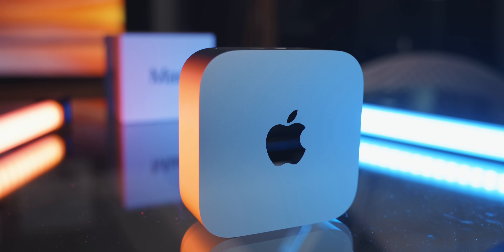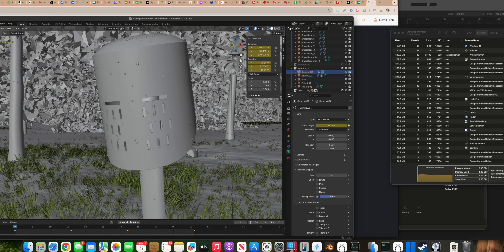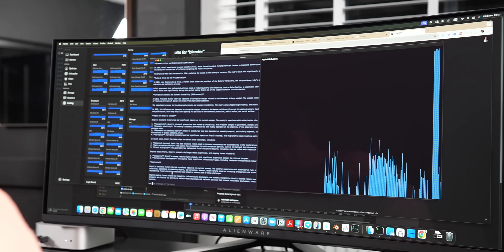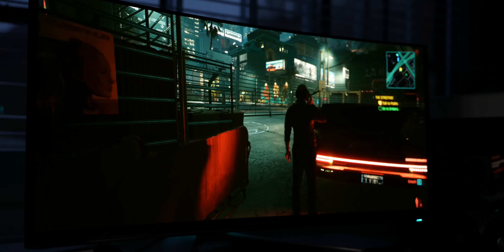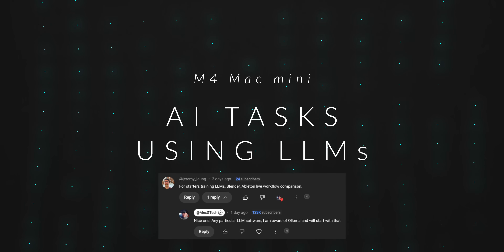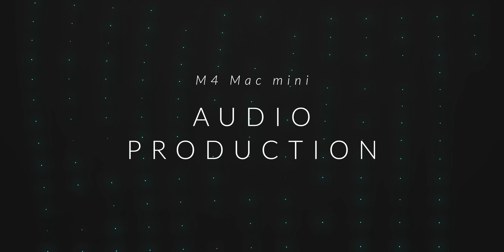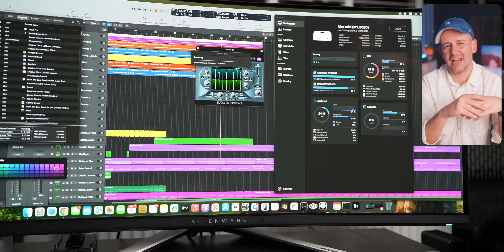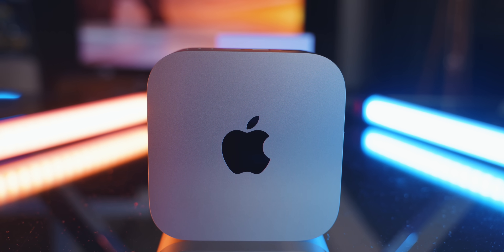M4 Mac Mini (Base Model) Stress Test 🥵 Blender, Logic Pro, Llama, and More!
Had some bad news on fine tuning though 😢

✨ Apple M4 Mac Mini - crazy deal on Black Friday!

🤔 Is the base model M4 Mac Mini powerful enough for serious work? In this video, I put it through an ultimate stress test, running demanding tasks like:
🗡️ 3D rendering in Blender,
🎛️ Music production in Logic Pro,
🧮 Complex AI processing with Llama 3.2,
🎮 And even gaming in a Windows VM with Cyberpunk 2077.
📈 Plus, I crank up Chrome with 40 tabs to see if it can handle intense multitasking.

✨SSDs and enclosures I used in this video (and much needed fo the base model) :

Can this compact device keep up with these real workloads, or do you really need the CPU, RAM and SSD upgrades? Watch as I push the Mac Mini to its limits and find out if the base model can survive! (I nearly didn't! 😅)

👕 The lovely shirts I wear in all my videos! (🆕 🍁 AW25 Collection!)

✅ GEAR & TECH I LOVE RIGHT NOW!
✨Grab yourself a Sandmarc discount storewide with ALEXGTECH10
🎒Sandmarc Camera bag
🦿Ultra light travel tripod
🕶️ND Filters for smartphones
🤳🏼Handheld tripod - Mantispod
🧈Smartphone gimbal
🎤Rode Wireless Microphone
🕶️ND Filters for camera
📸 My Main camera gear

✅ DESK SETUP GEAR I LOVE
✨ Caldigit TS4 🎛️ Docking station
✨ SSDs Crucial X9 Pro
✨ SSDs Crucial X10 Pro
✨ 🖥️ Monitor (LG Dual Mode)

✅ AUDIO
🔊 RP5 Rokit 5 G4 Speakers from KRK
🎤 Shure MV7 Microphone
🎤 Shure SM7B Microphone
🎧 Rode NTH-100 headphones
🦾 Boom arm
🎛️ Focusrite Scarlett 2i2
🎛️ Rodecaster Pro II

TIMESTAMPS:
0:00 Intro and Prizes for your suggestions!
0:43 Is the Base Model "enough" ?
1:05 Blender on M4 Mac Mini Base Model
2:14 Rendering and Multitasking
3:10 Windows 11 on Parallels whilst doing LLM work
3:44 Gaming
4:18 Resident Evil 4
4:45 Civilization VI - via Steam in Parallels
5:10 Speakers
5:35 Cyberpunk 2077 - via Steam on Crossover
6:30 LLM AI work using llama3.2
7:23 LLM Complexity, Depth, Reasoning and Multi-step thinking
8:25 Multitasking
10:00 Video Production - 4K ProRess 422, Final Cut Pro
11:15 Music Production - Logic Pro
12:50 RAW Photo Editing - Adobe Bridge, Lightroom, Photoshop
13:38 Where does that leave us?
14:15 It's not perfect!
15:00 M4 Mac Mini Base Model vs M4 Pro

More importantly, I will always make it very clear that such content is sponsored.